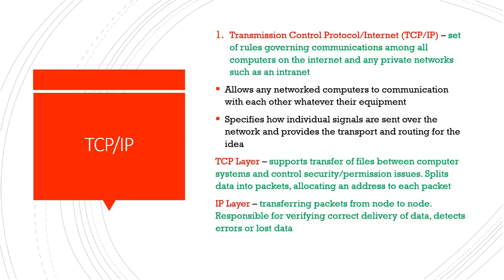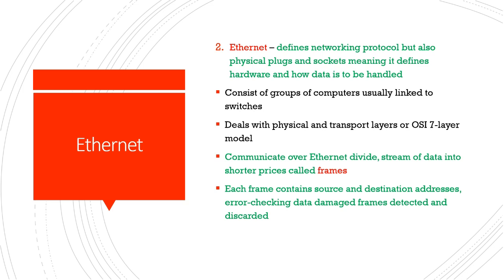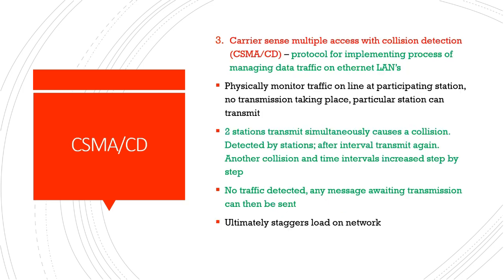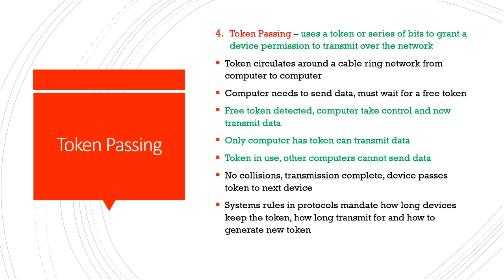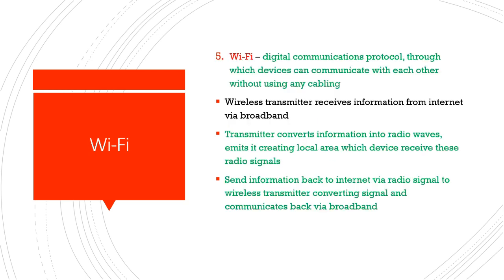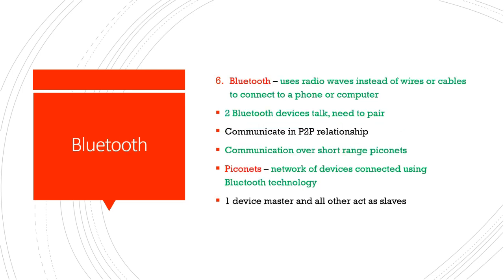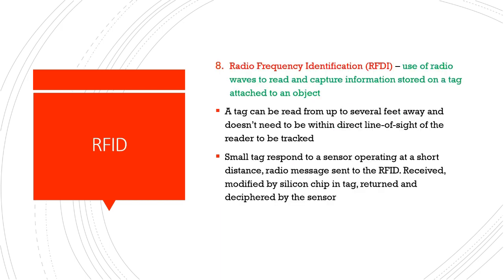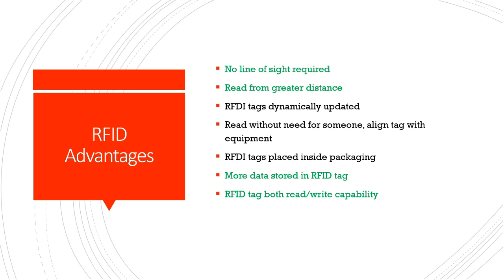A2:1 Digital Technology - Protocols